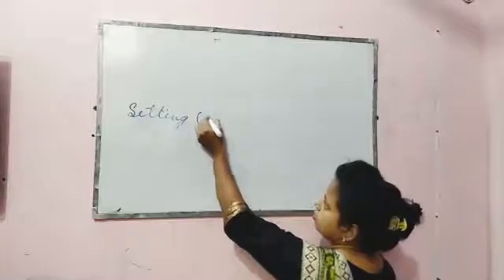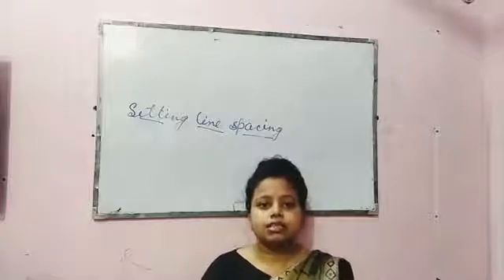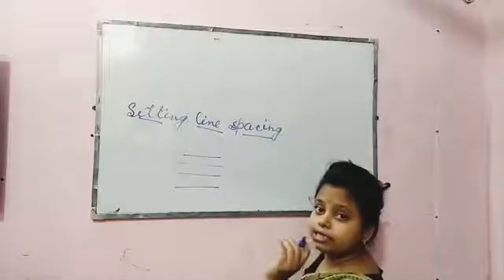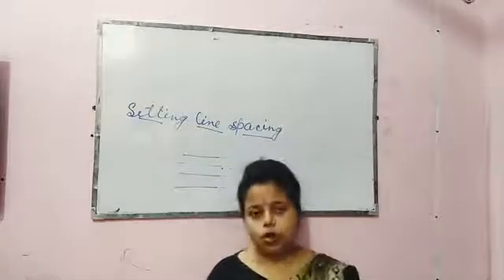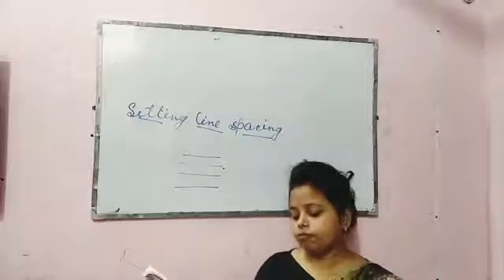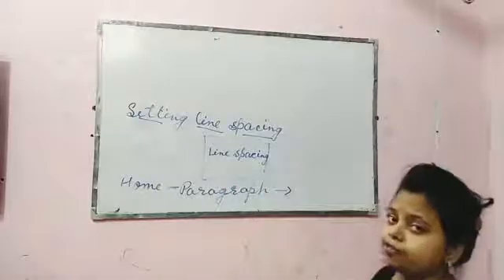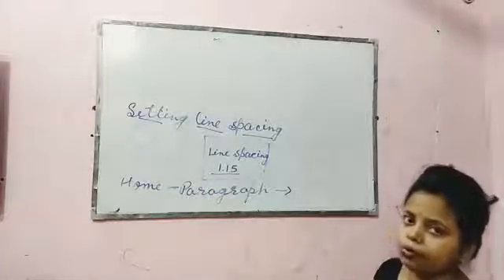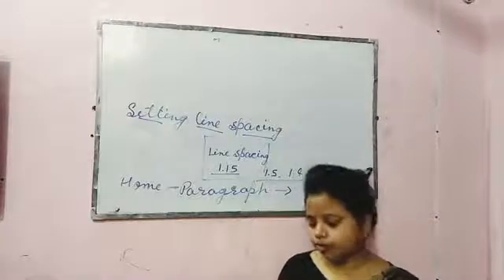IV Computer Part 34